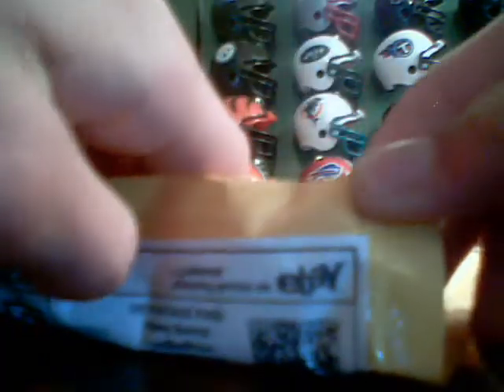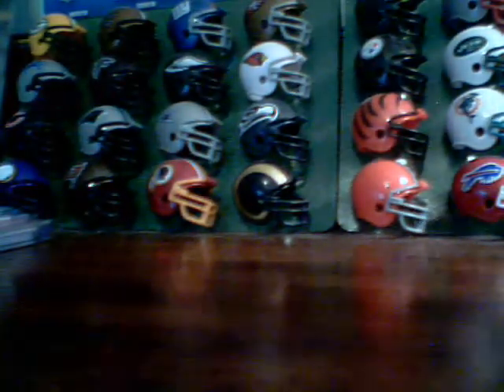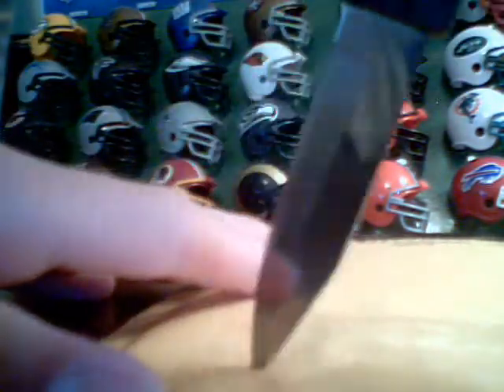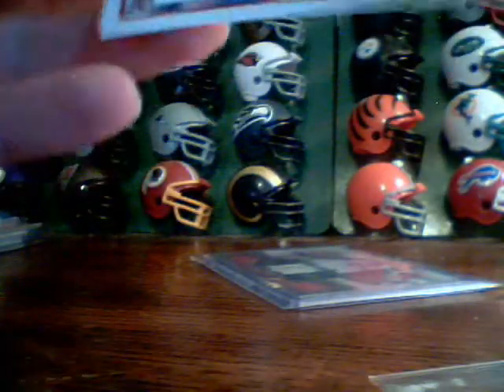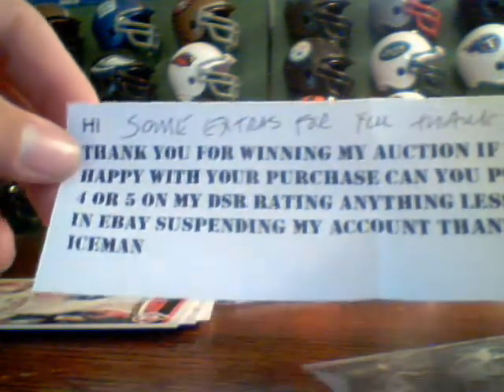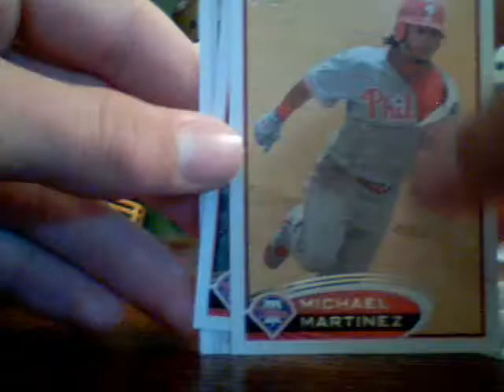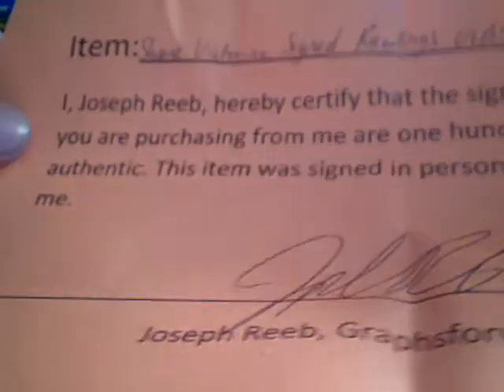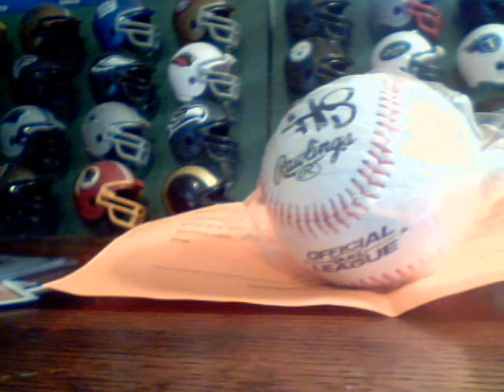2 Package Mailday Ebay Phillies PC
Sick stuff